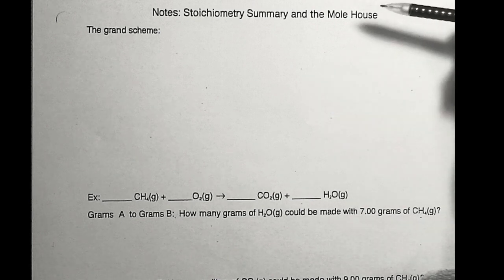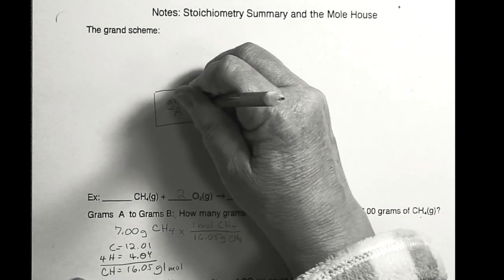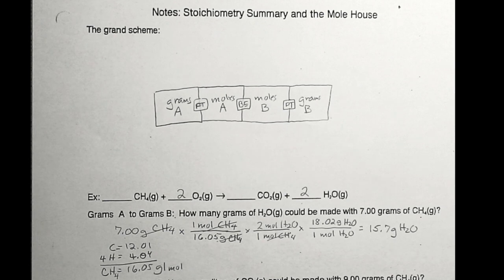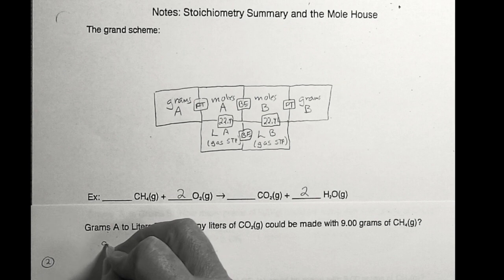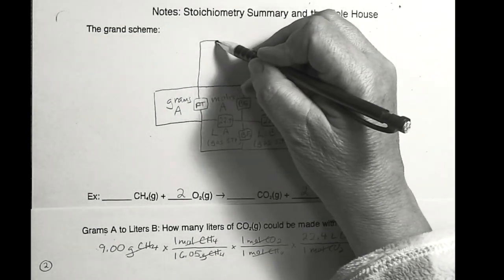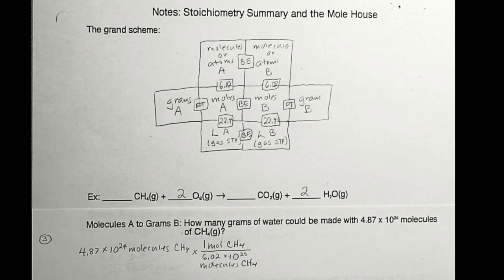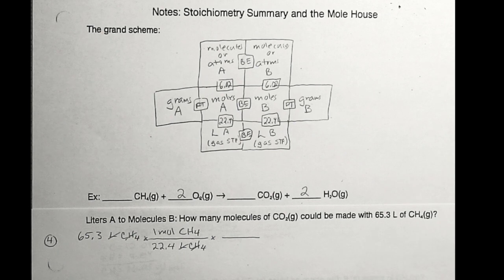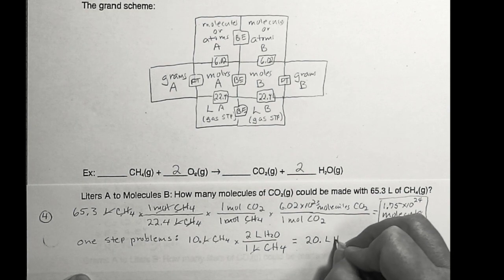The Mole House 2020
A memory trick for first year chemistry stoichiometry problems.